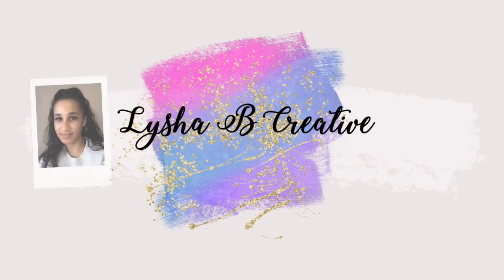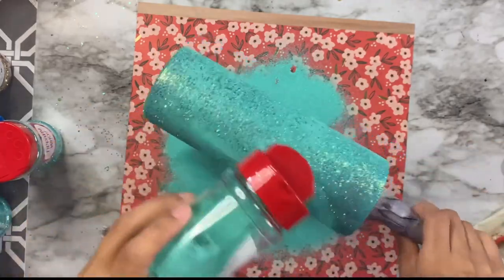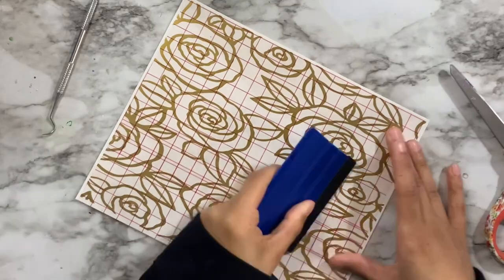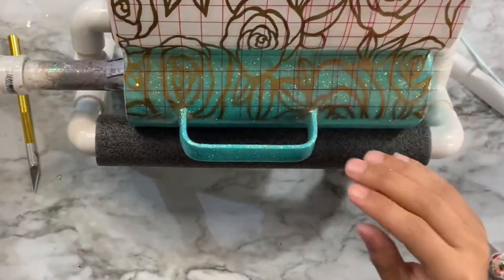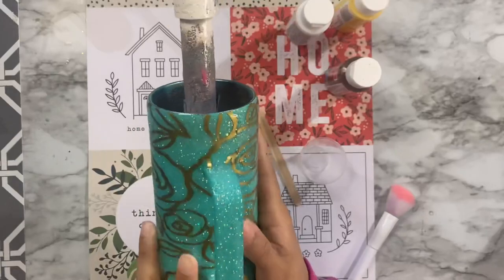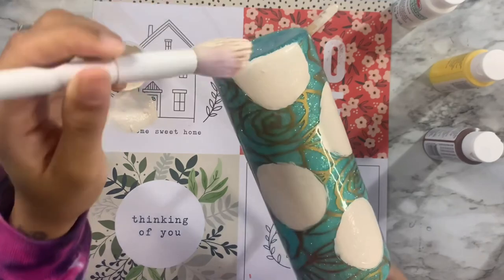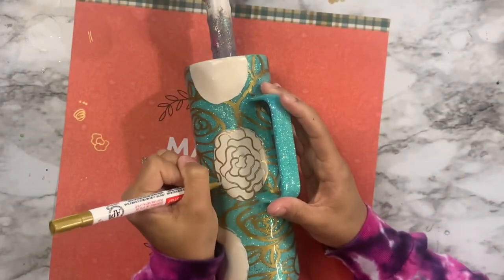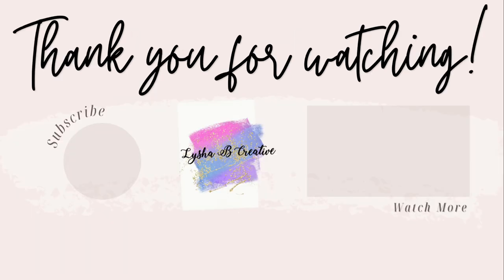Elegant tumbler design, full wrap on a handled mug, Hand painted roses,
Hey everybody!  If you are new here welcome and if you are a returning subscriber thanks so much for coming back. Today’s tutorial is an elegant inspired hand painted floral design. I was challenged to come up with a design for a cup swap I am participating in and thought I would show you the full process of my creation. Everything I use is listed in the description along with any codes I may have for you to save you some extra money! Thank you so much for being here, it truly means the world to me.
GLITTER CODE:
CREATIVE FABRICA link:
I have partnered with creative fabrica and they have given me a code just for my audience.  The link below is for their subscription for their site with over a million svgs, fonts, graphics and so much more.  Your first month is $1 and your subscription renews at $19/ month (this subscription is normally $29).

-Rustoleum St. Tropez (seaside will also work)
-Glitters:
-91% alcohol
-Wet n wild make up brushes
-Nail file tool
-Roses Stencil decal
-Gold paint pen
-brown, white and yellow acrylic paint to create your off white paint for the roses.
Other supplies:
-Metal Stir Sticks

Alumilite’s Amazing Clear Cast UV PLUS and Amazing Quick Coat